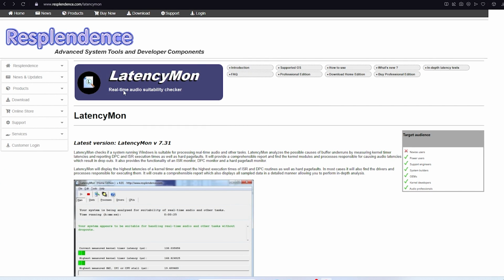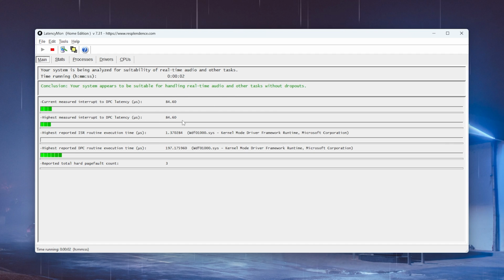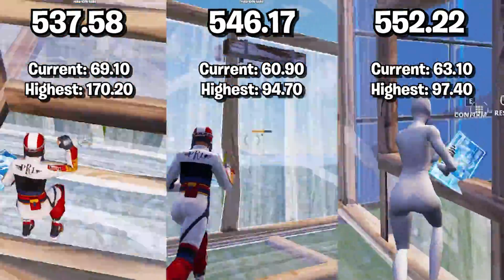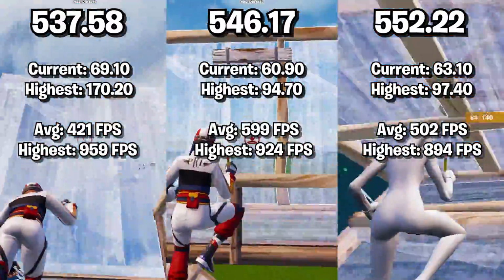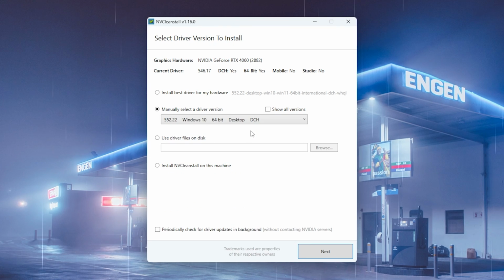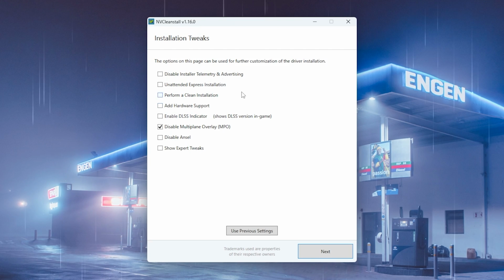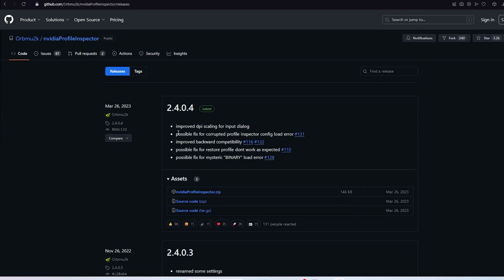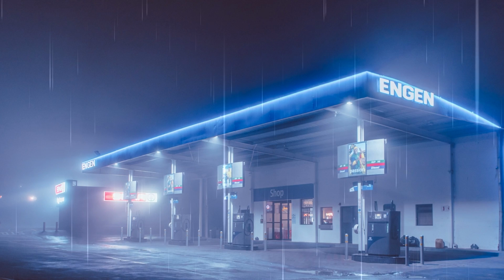Best Nvidia Drivers For MAX FPS BOOST & Low Latency ✅ (Benchmark & Optimization)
In Todays Video, Im showing you The Best Nvidia Drivers For Higher FPS & Low Latency in Fortnite in 2024! Im showing you a Benchmark of the BEST Nvidia Drivers for Gaming in 2024 to get MAX FPS Boost and the Least Ammount of Input Delay in Fortnite. Im also showing you how to Install the BEST Drivers and Fully Optimize your GPU with the Nvidia Profile Inspector. But Im also going to show you how to Benchmark Your Windows 11 PC to see which Driver gives you the Lowest Input Delay and Latency while playing Fortnite and the BEST FPS.

► For console player:

How YOU Can Benchmark Your PC (0:00)
Benchmarks of BEST Drivers (3:24)
Debloat & Install Driver (6:01)
Nvidia Inspector Settings (9:41)

► Title: Best Nvidia Drivers For Higher FPS & Low Latency ✅ (Benchmark & Optimization)